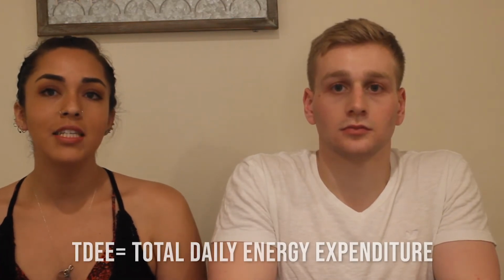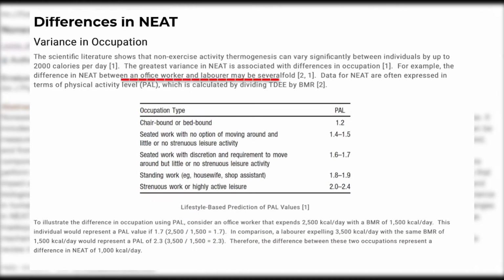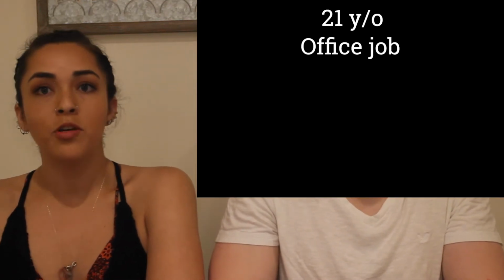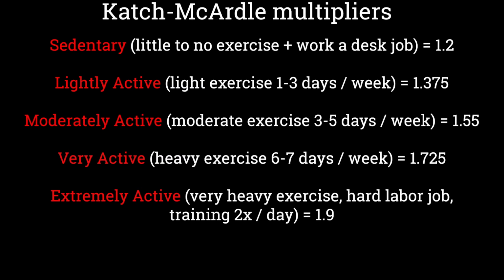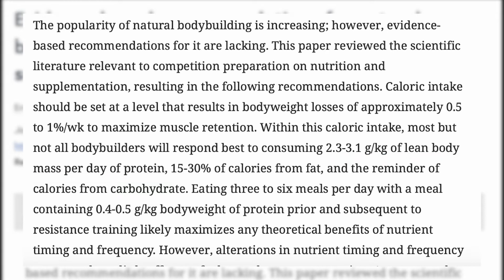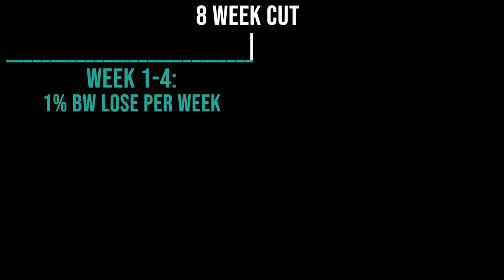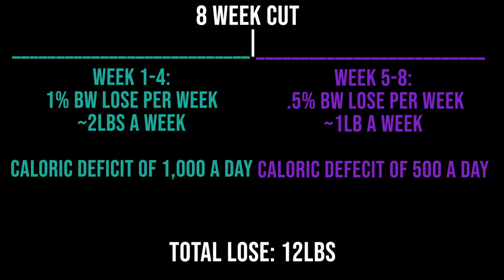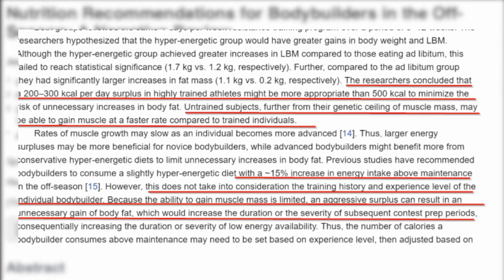HOW TO EAT FOR YOUR GOALS | EVIDENCE BASED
Levine, JA. Nonexercise activity thermogenesis (NEAT): environment and biology.
Forbes, GB. Body fat content influences the body composition response to nutrition and exercise.
Helms, Eric. Evidence-based recommendations for natural bodybuilding contest preparation: nutrition and supplementation.

Schoenfeld et al. Effects of different dietary energy intake following resistance training on muscle mass and body fat in bodybuilders: a pilot study.

Iraki, et al. Nutrition Recommendations for Bodybuilders in the Off-Season: A Narrative Review.